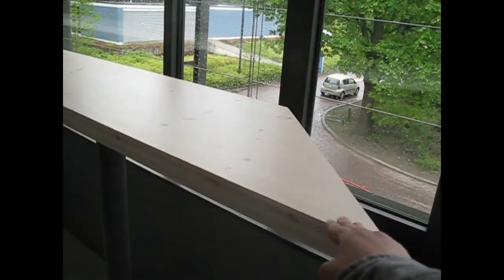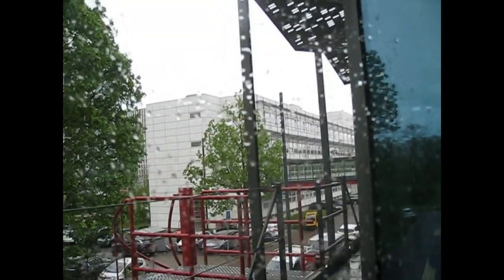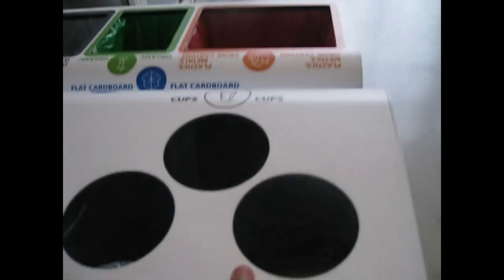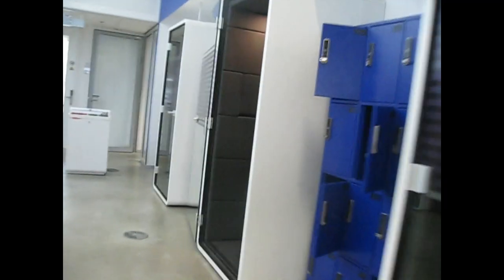A Small Walk around the TUe & some interesting things...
Just had a nice week off, so here's a little look at a couple of interesting things combined with a nice walk.